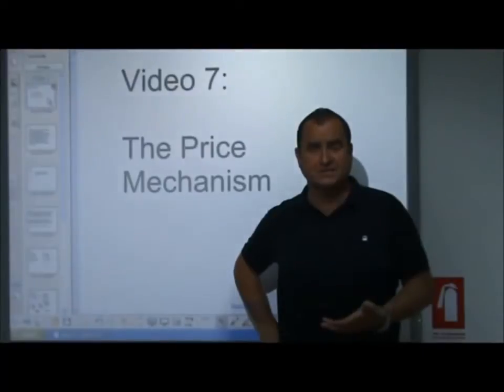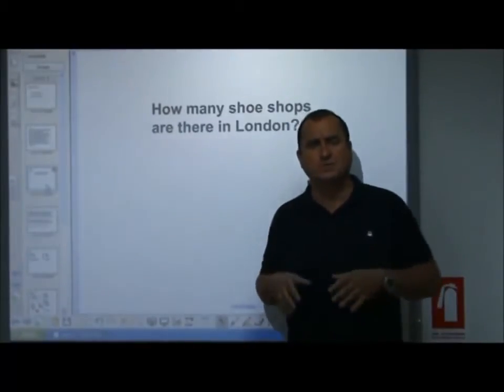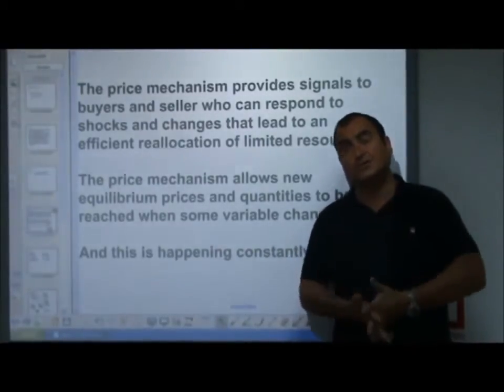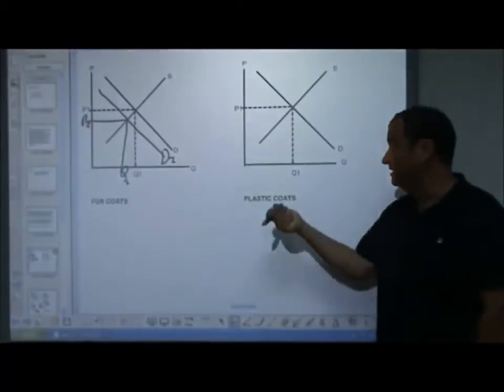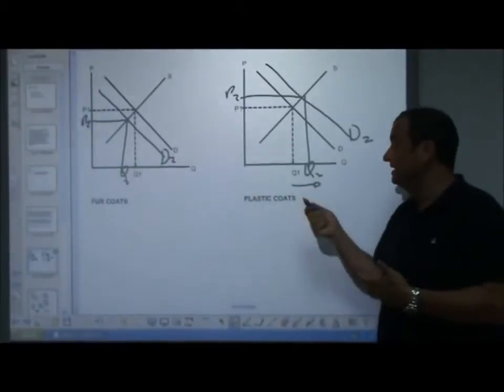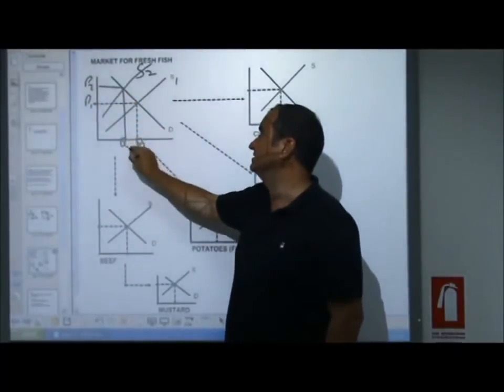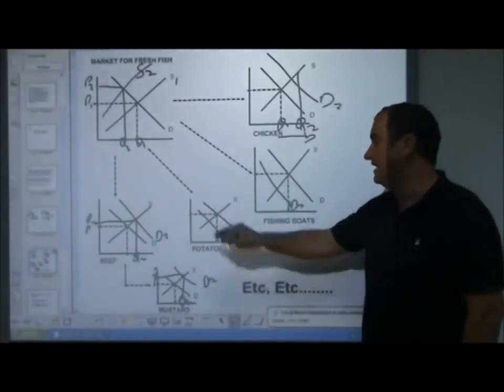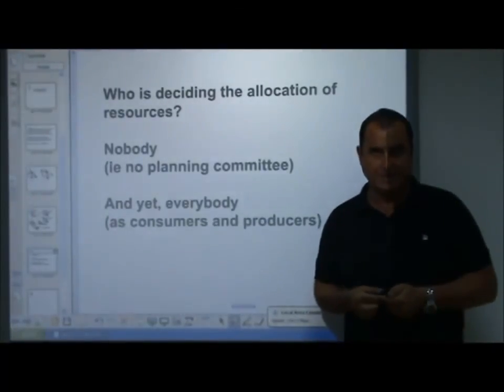AS Level Economics 7.The Price Mechanism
by Paj Holden, Saint Lawrence College

The Market-Clearing Price Mechanism
Price signalling to market demanders (price takers) and suppliers (price givers)
The Adam Smith's invisible hand